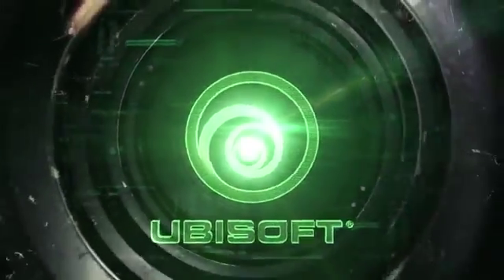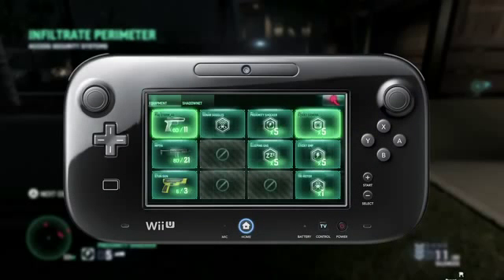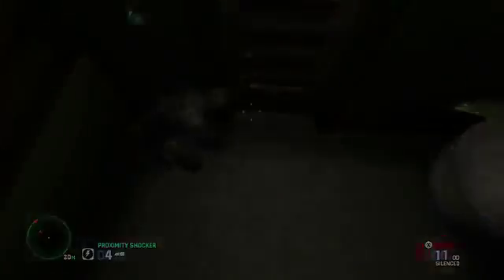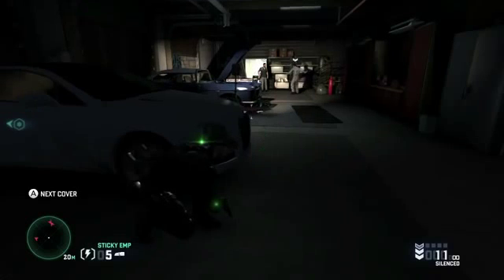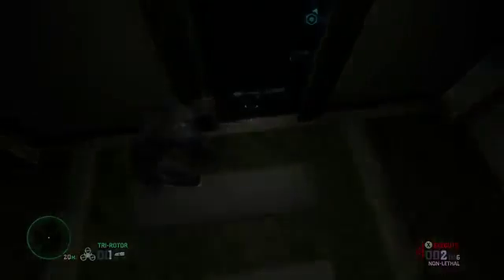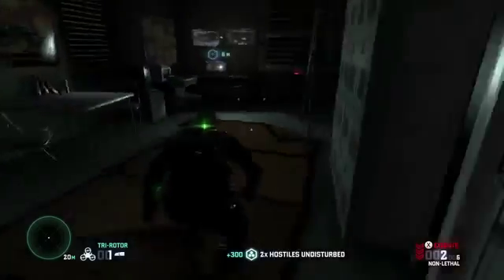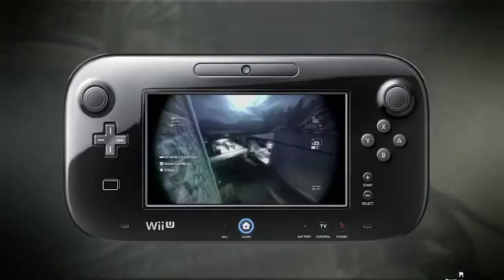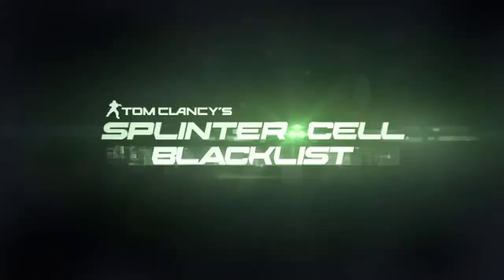Splinter Cell Blacklist Wii U GamePad Advantage